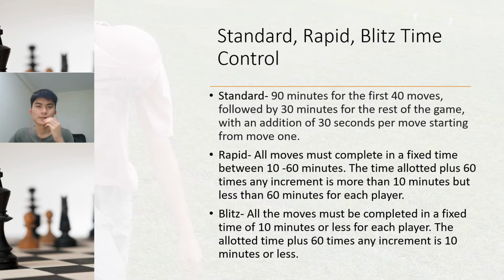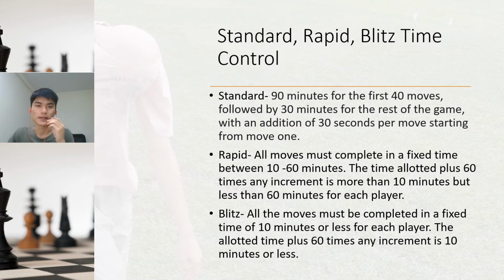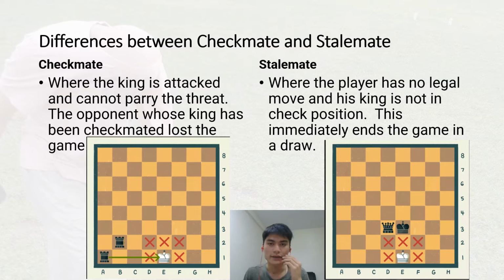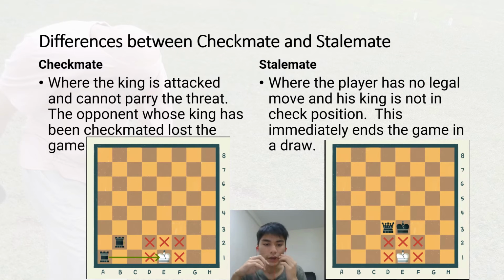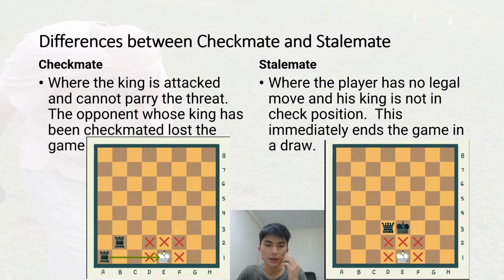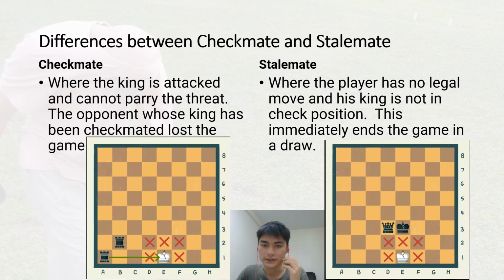Assignment 1 KSP1171 CHESS, SEMESTER MAY 2021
Assignment 1 KSP1171 CHESS
SEMESTER MAY 2021
INSTRUCTOR: MR ABD UR-RAHMAN MOHAMED AMIN